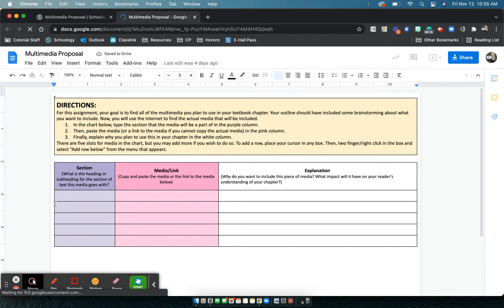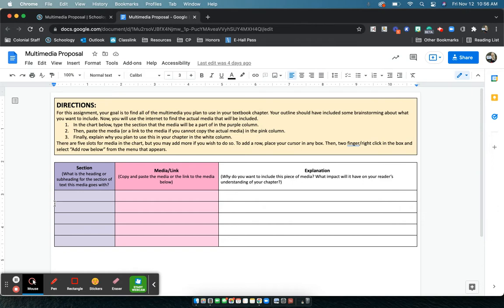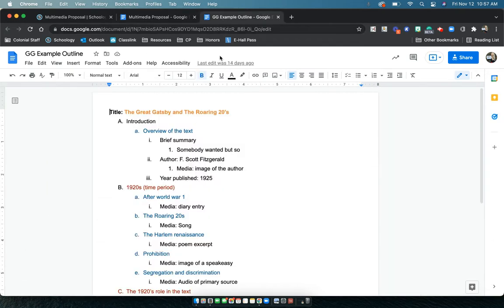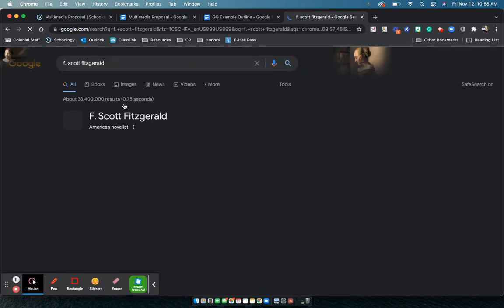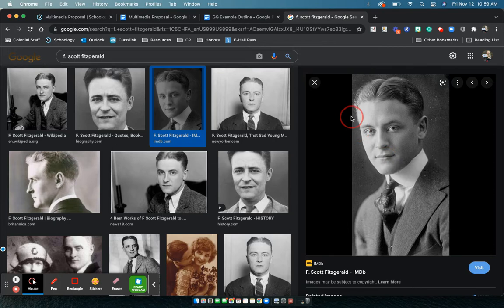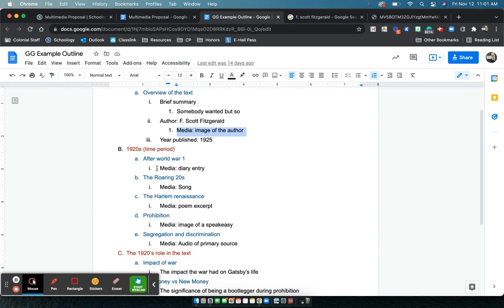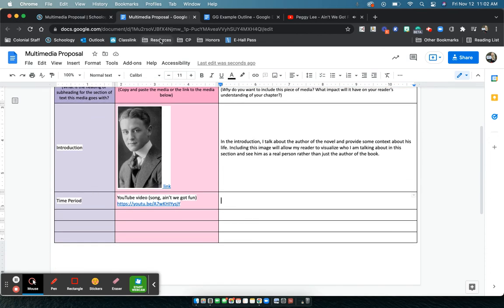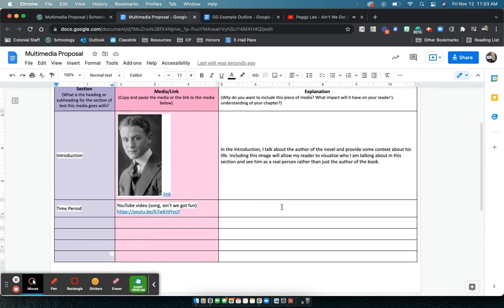Multimedia Proposal Directions